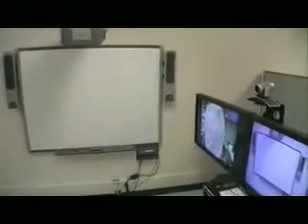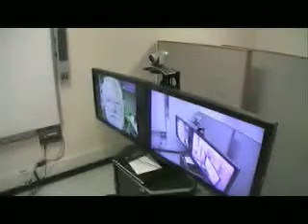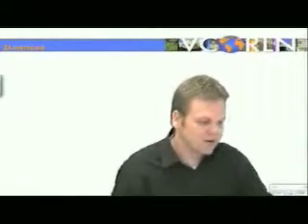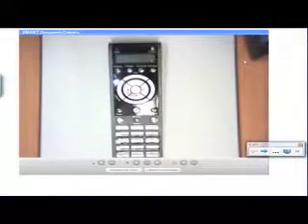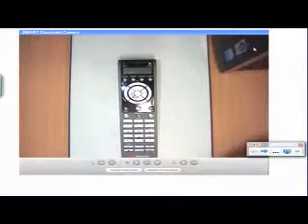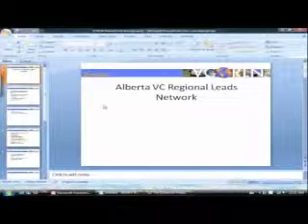Part 4- Interview with Danny Maas, Coordinator of the Alberta VCRLN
Could you please show us how the room videoconference system works?

Danny Maas has had extensive experience with IP videoconferencing. Danny is a former classroom teacher, 2Learn.ca Lead Teacher, district technology teacher, and
Project Coordinator for Videoconferencing for Alberta Education. At the time this interview was recorded, Danny was the Provincial Coordinator for the Alberta Videoconference Regional Leads Network, which was operated by the 2Learn.ca Education Society under contract to Alberta Education